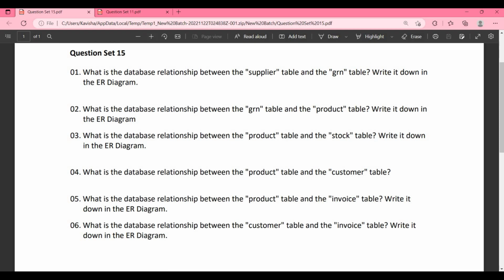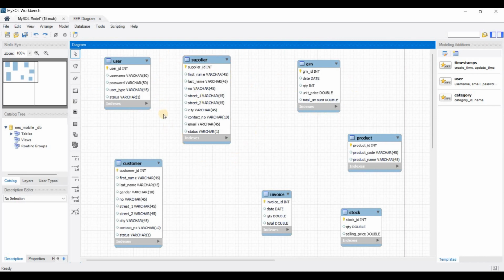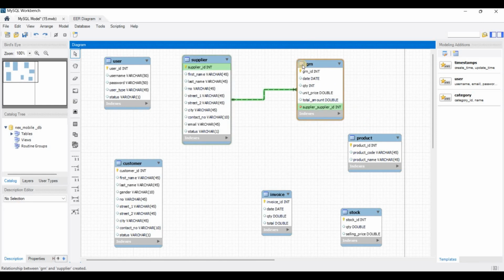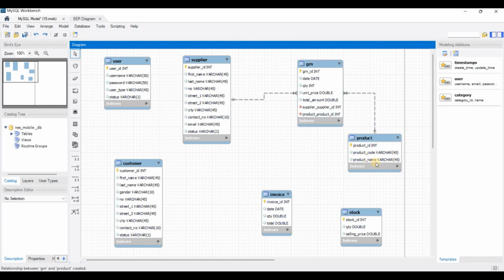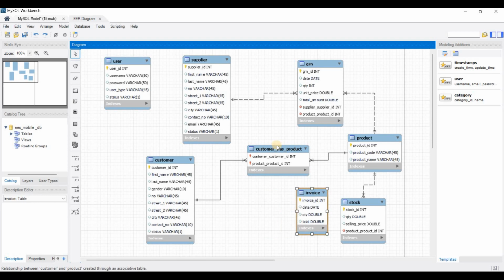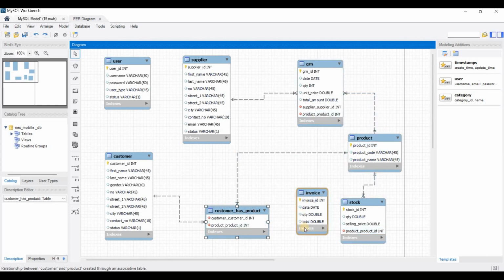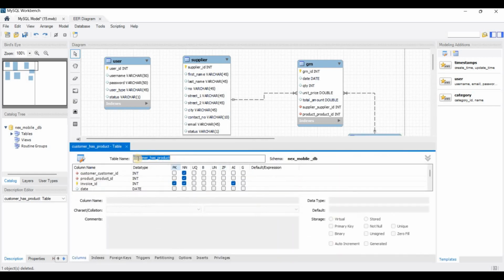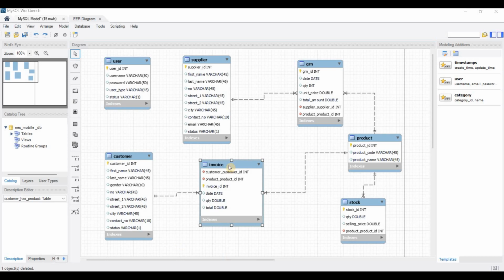Data Base Task 15 | Correctly Create an ER Diagram Using the MySQL Workbench | Java Institute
Topic: Explain how to create a Relationship from the tables created as mentioned in the problem when creating an ER Diagram related to a given problem using the MySQL Workbench software.